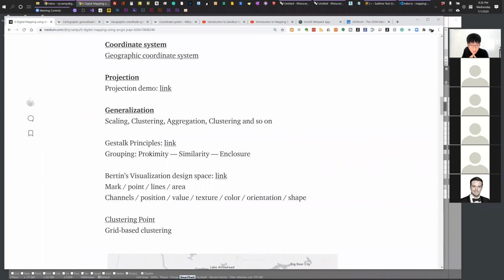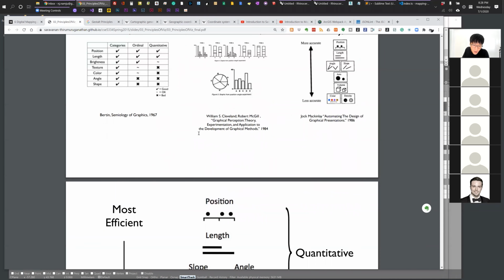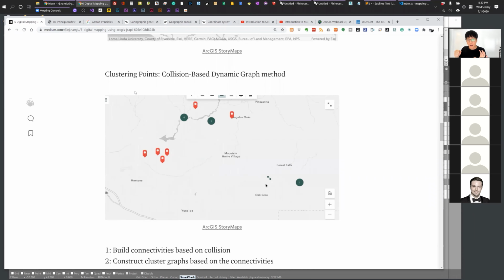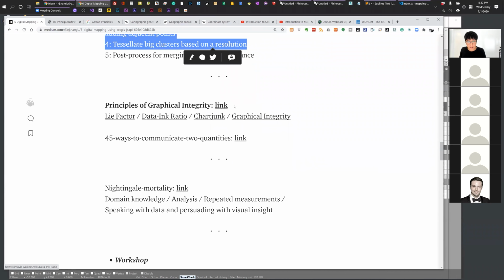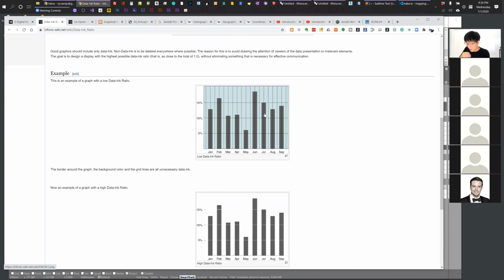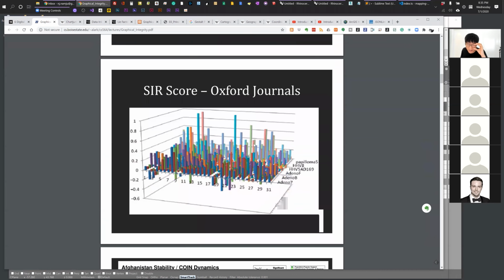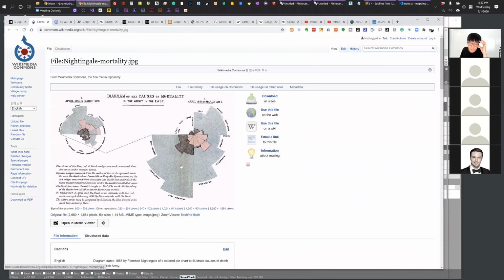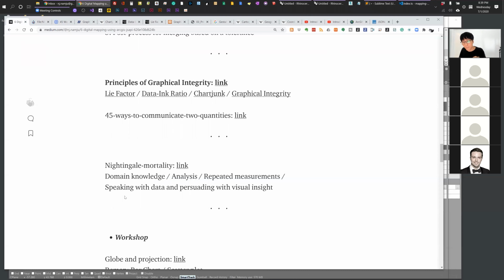[Eng] 6 DAY - 2/6. Computational Design: Data, Geometry, and Visualization Using Digital Media